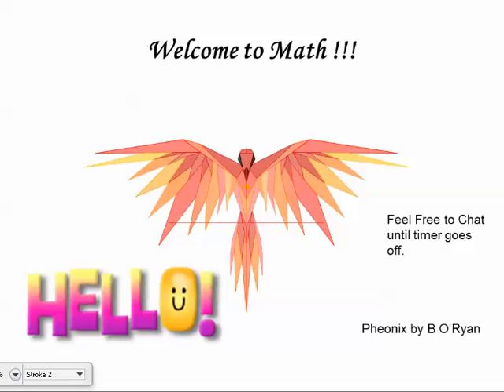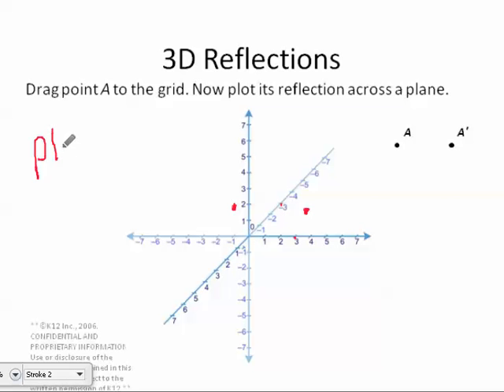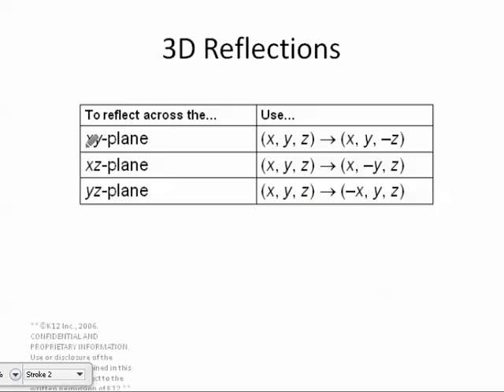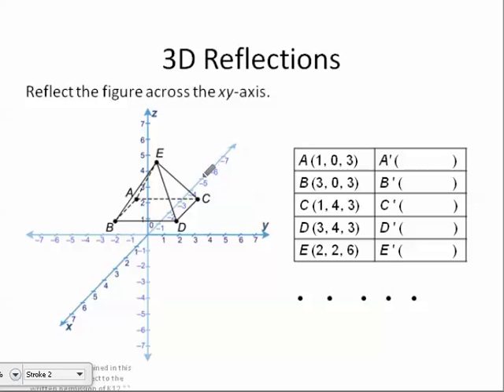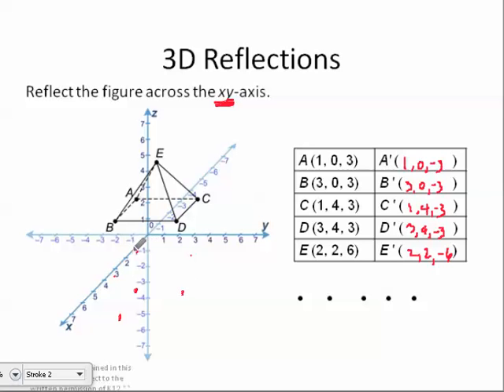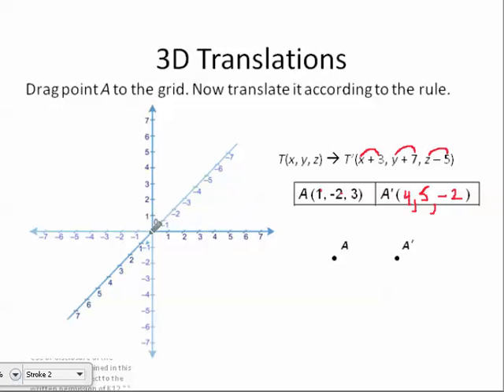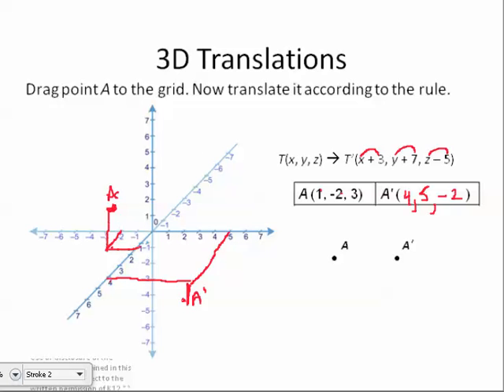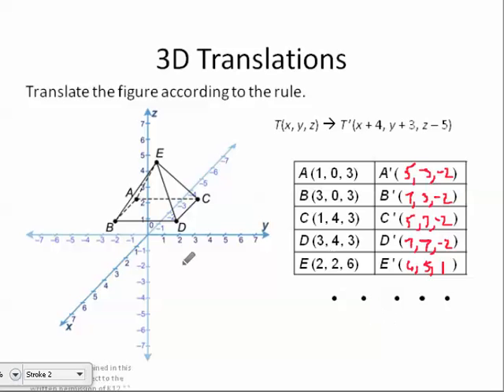MTH202b 2 15 symmetry